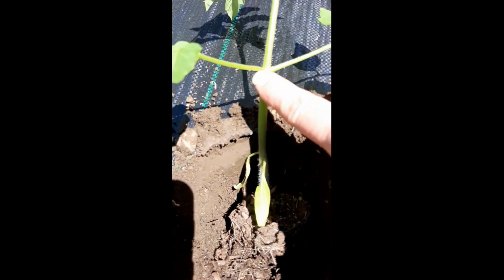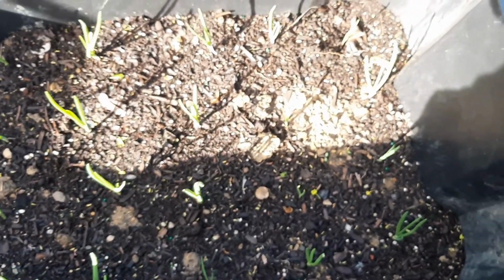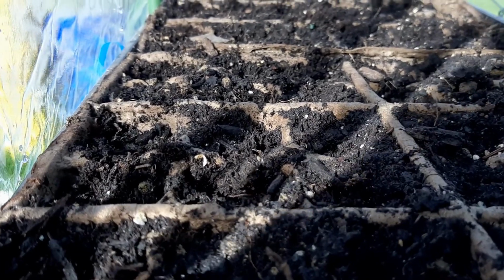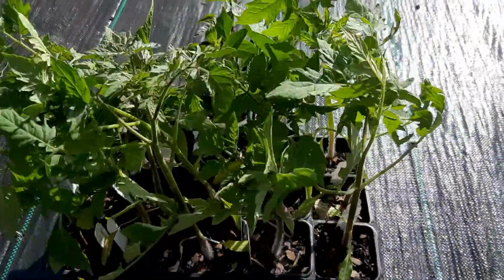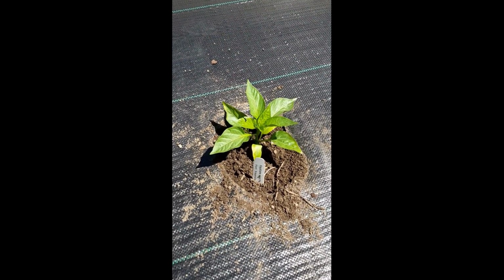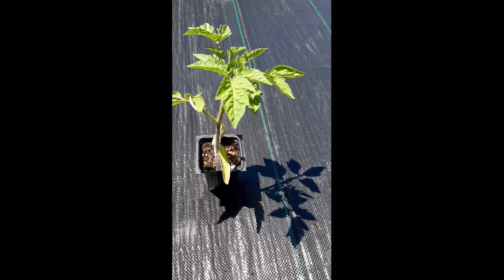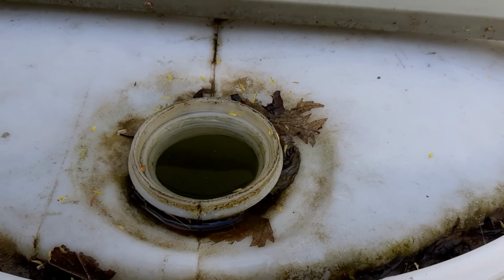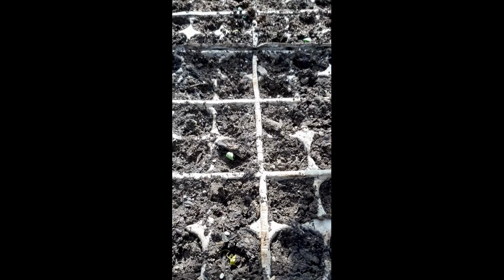Spring Garden Tour! See what we have growing in the greenhouse!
See what we have growing in the greenhouse. See what plants have started growing and what we have planted in the garden this year.